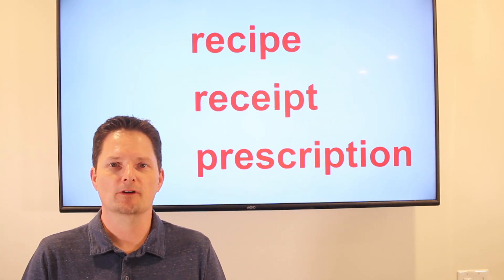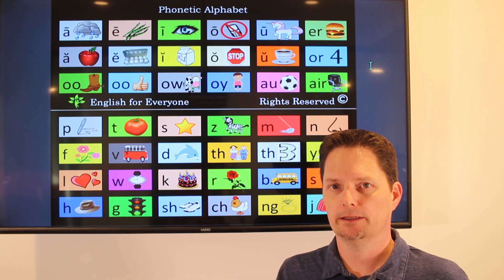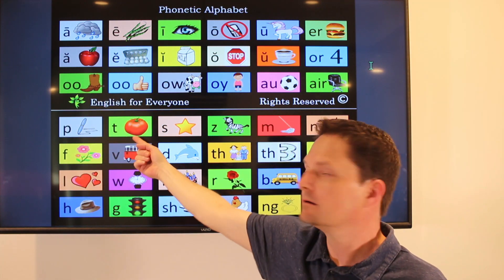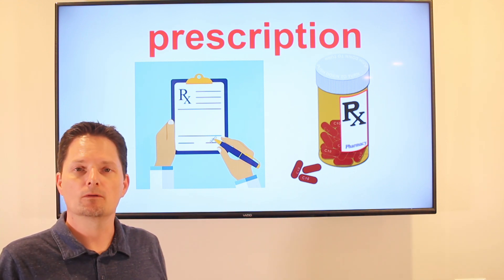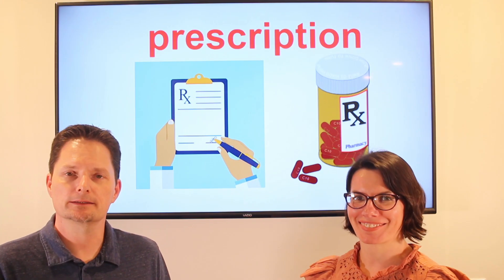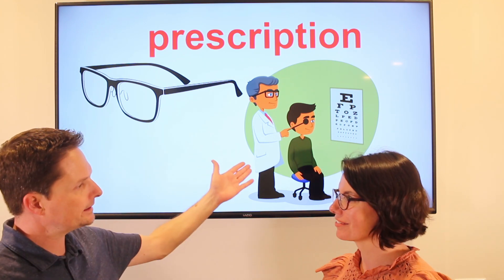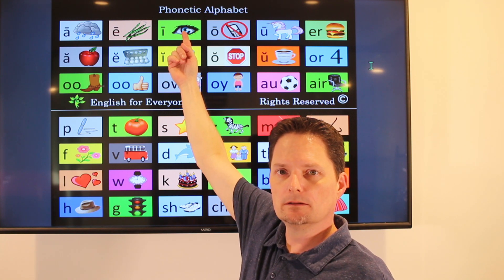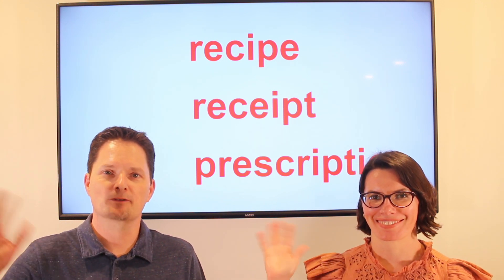Learn New VOCABULARY and Avoid These Common PRONUNCIATION MISTAKES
How to pronounce recipe, how to pronounce receipt, how to pronounce prescription in English, American English, learn English pronunciation, American accent training